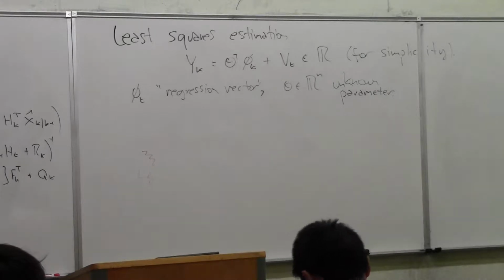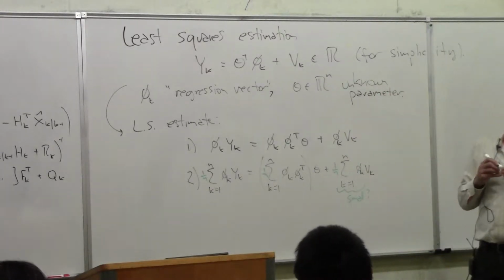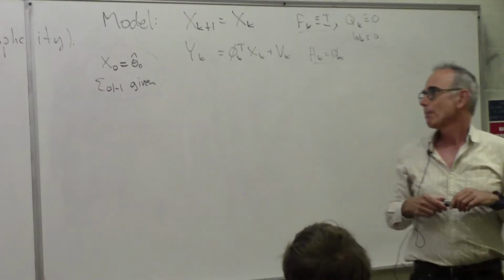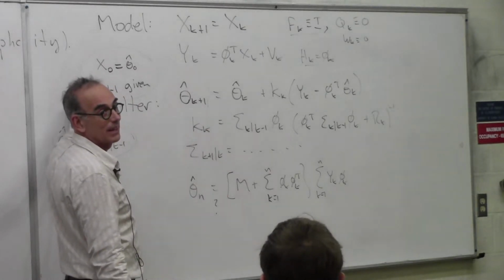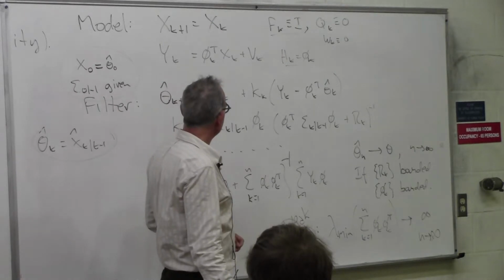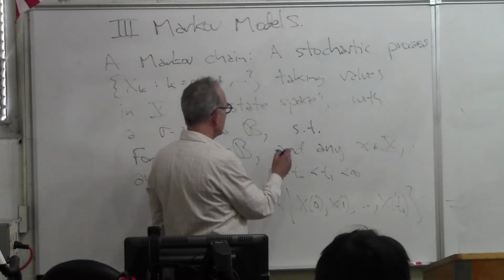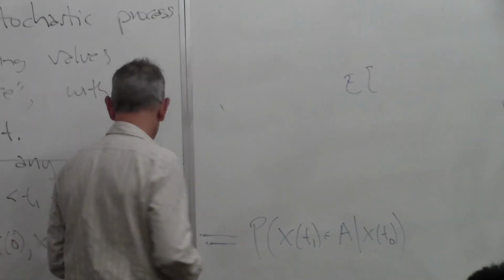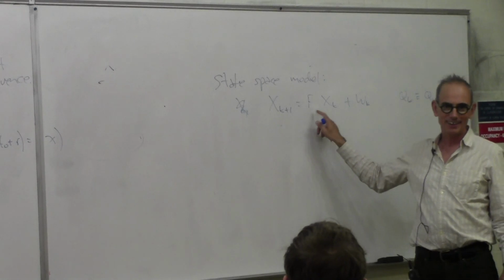3/12/2019 - Part 1